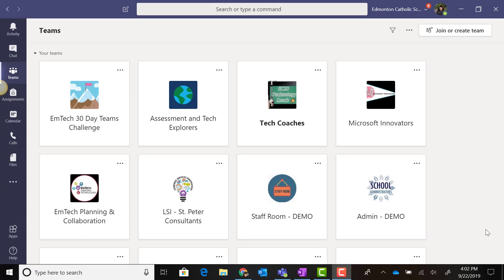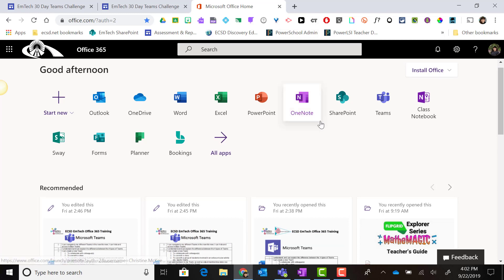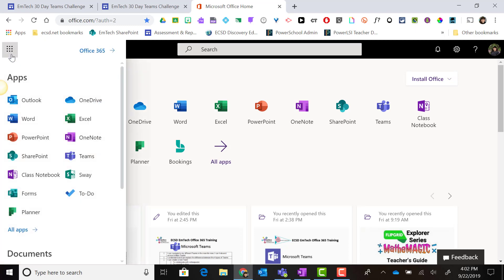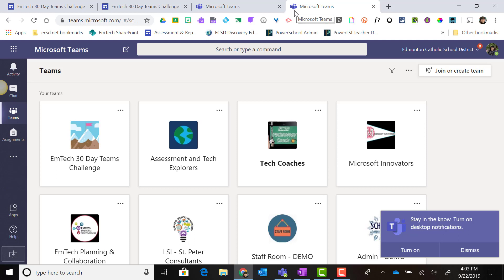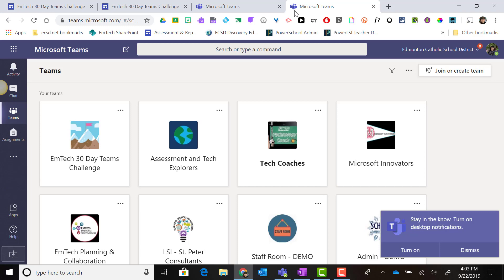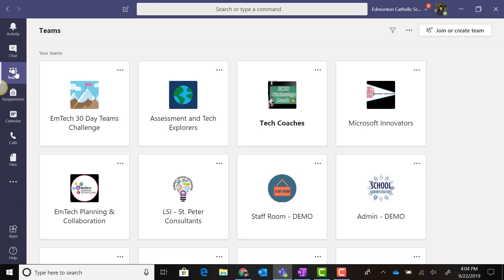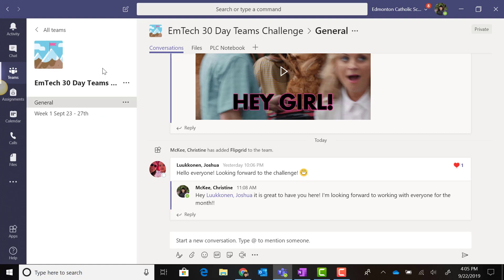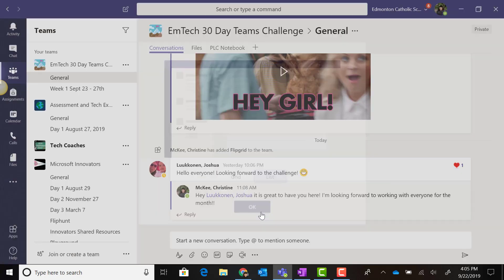Launching Microsoft Teams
In this introductory video we will review the various ways you can access Microsoft Teams depending on what device you are working on. We will also explore the updated, streamlined view of Teams.